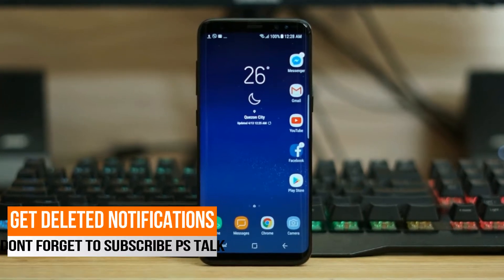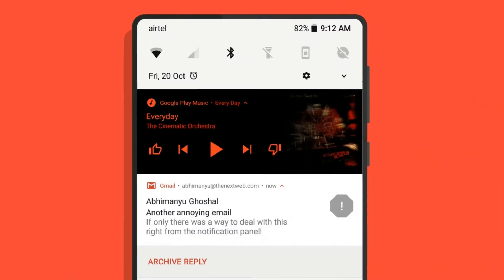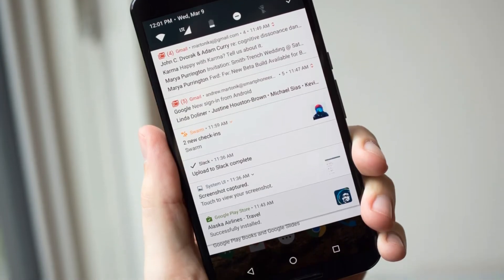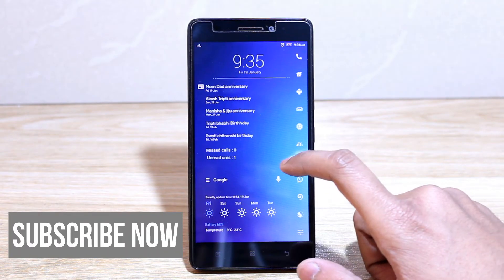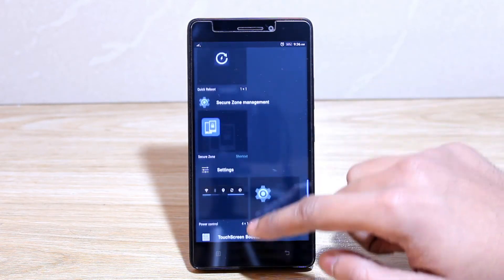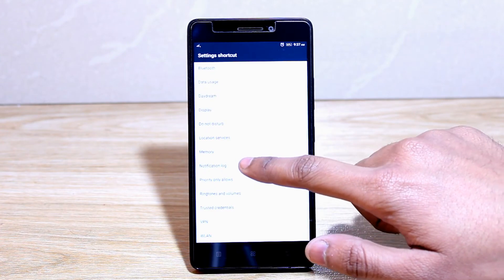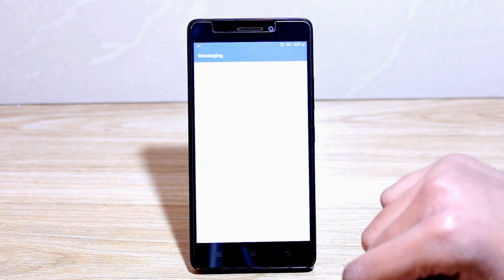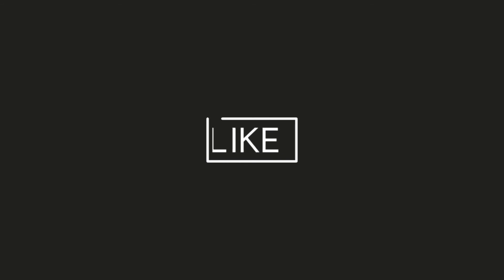How To Get Deleted Notifications Back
In this video we are going to tell you that how you can get your old notifications back which you swipe and dismiss earlier

Our Moto -- Tech tips & tricks for better life.

But before sending me a mail, research the topic on Google and yes I don't provide tech support over email